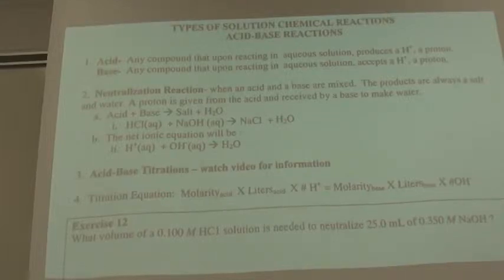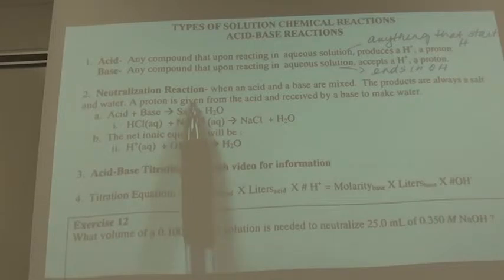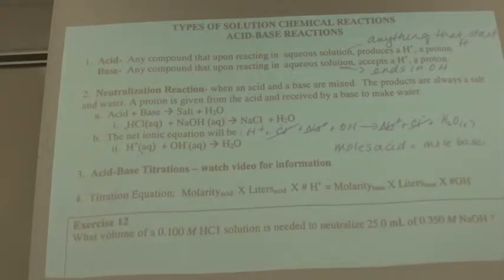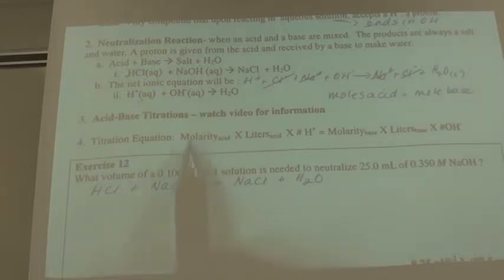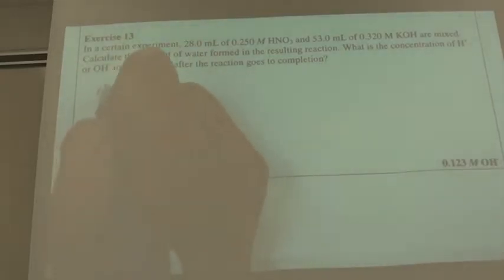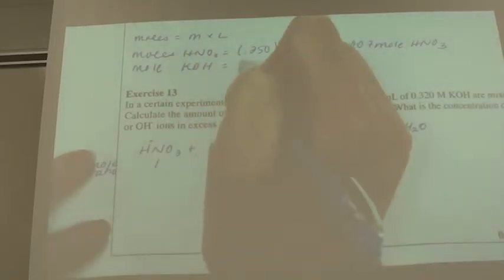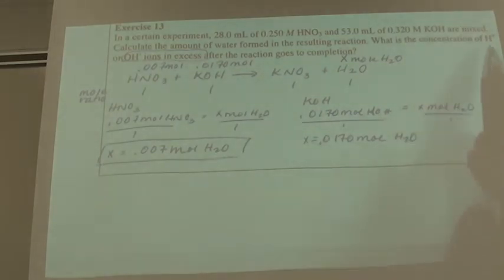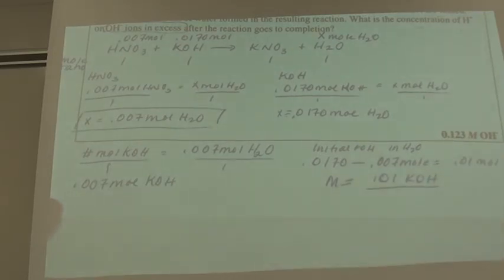Acid Base Solution Stoichiometry